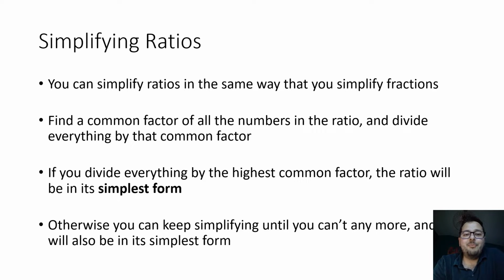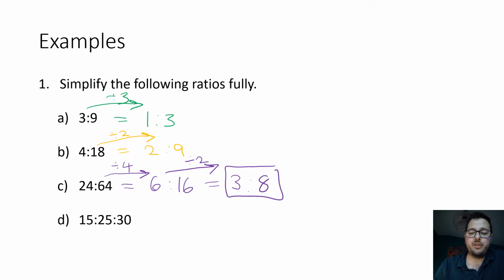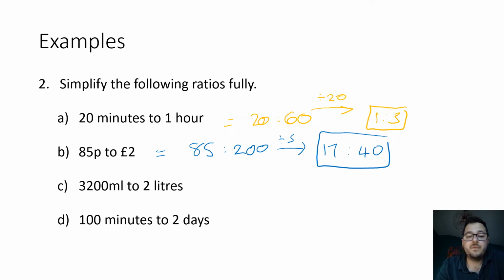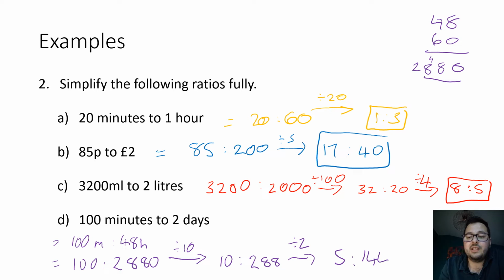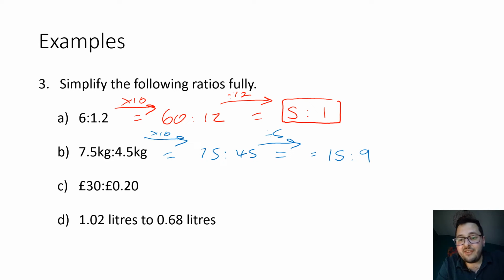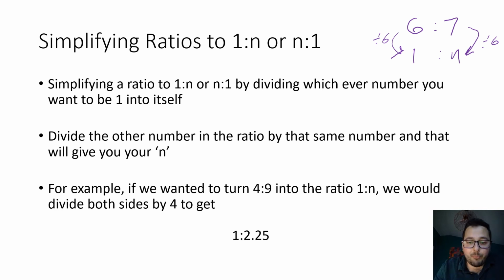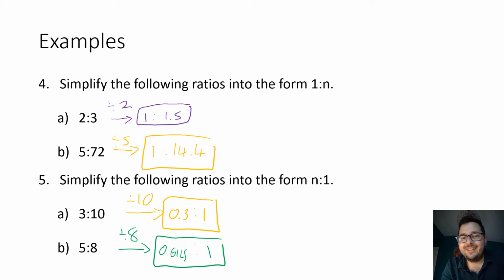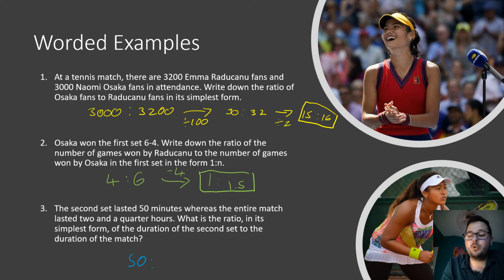Simplifying Ratios - GCSE Maths (Foundation and Higher)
How to simplify ratios (including decimals, mixed units and into the form 1:n or n:1), along with example questions.